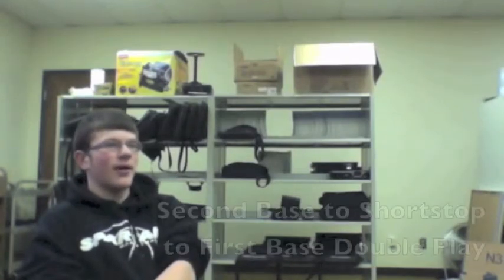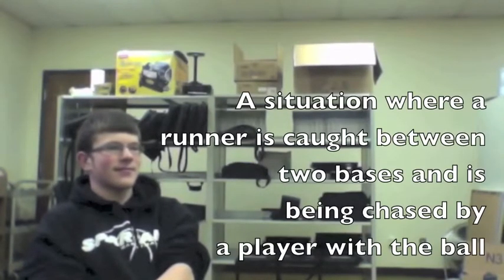Quizz'd Episode 2: Brian vs Sports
Episode 2 of Quizz'd features Brian the basketball manager vs the wide world of sports.